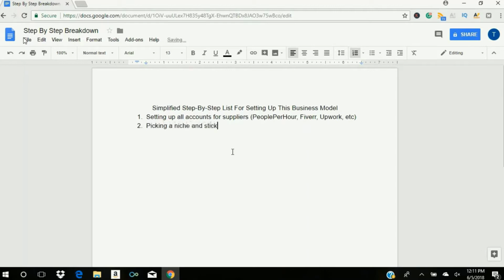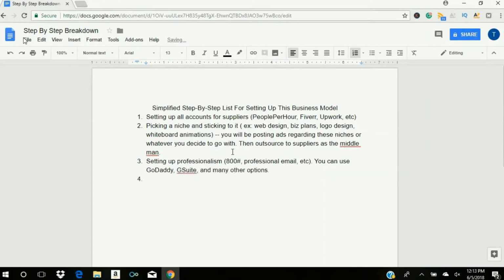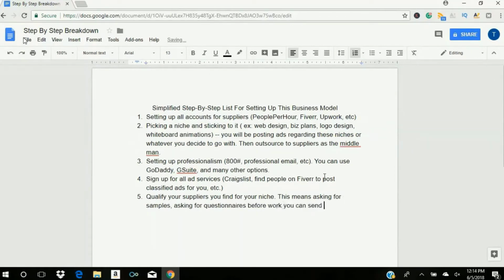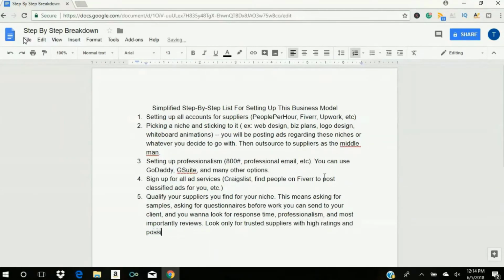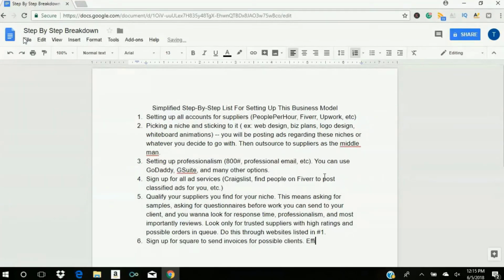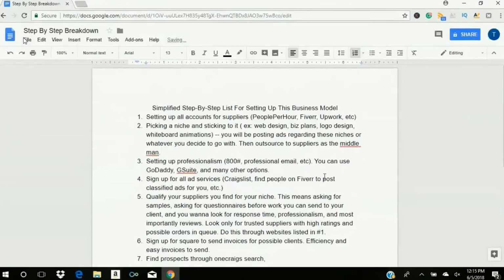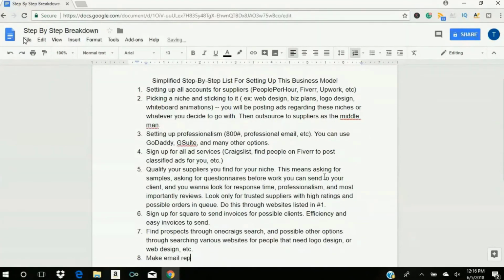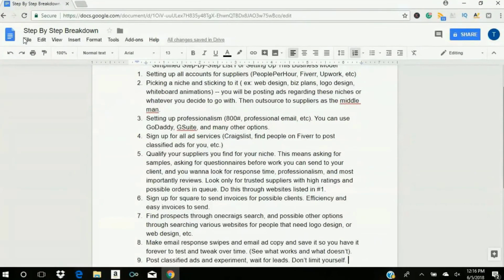Reselling Fiverr Gigs In 2018: Step-By-Step Breakdown Of How To Land Paying Clients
In this video I explain step by step how to set up and structure the business model and the best ways to approach landing clients over time. More videos soon to come. Leave any questions down in the comments down below :)

Fiverr Arbitrage 2018